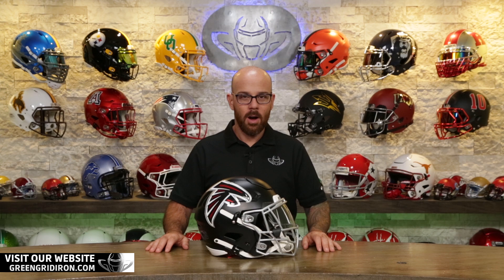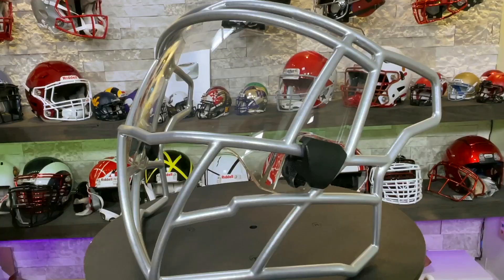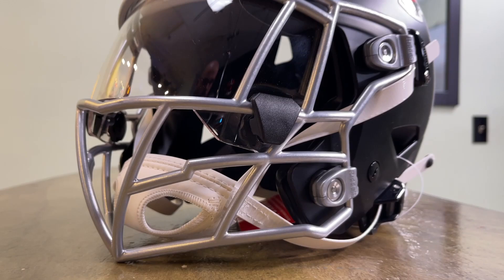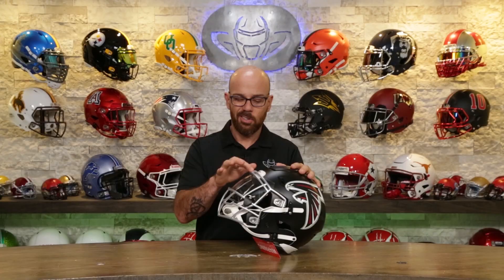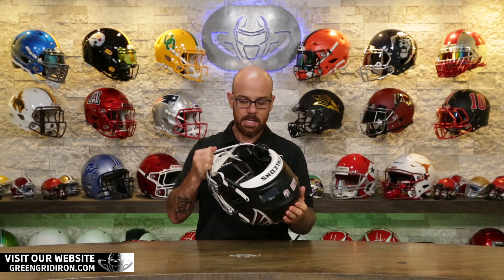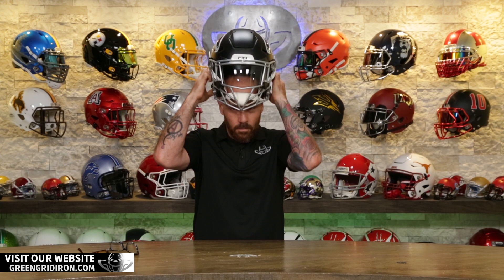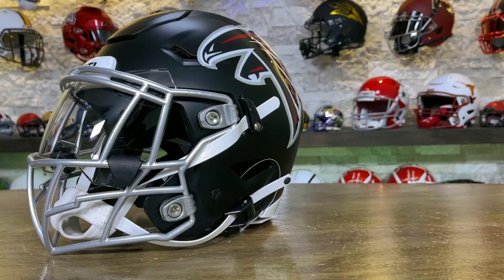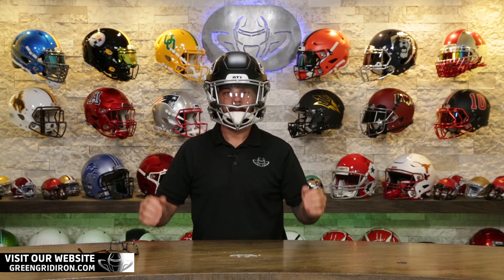Riddell SpeedFlex News! ZUTI Ballhawk Is Here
Zuti Ballhawk EG-808 Facemask for Riddell SpeedFlex
Cast from high-grade stainless steel in Detroit, MI, Zuti facemasks are designed and constructed to meet the high demands of today's most aggressive players. Zuti facemasks are the only investment cast facemask available and feature no welds and no potential weld break points.